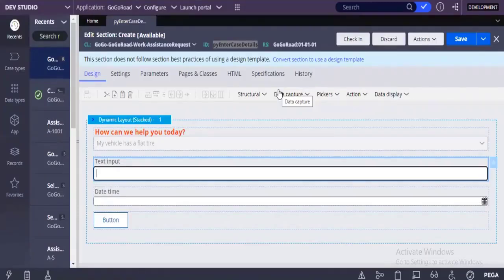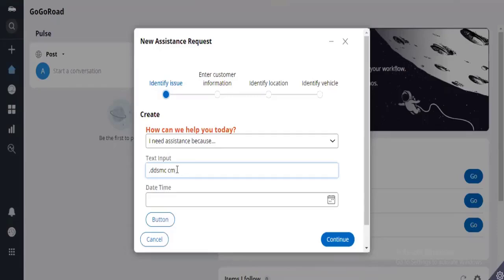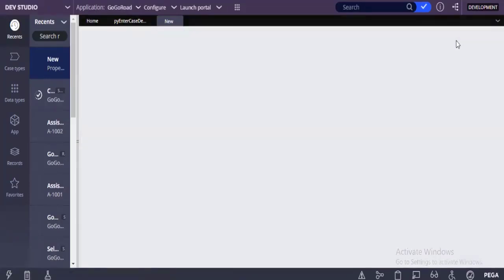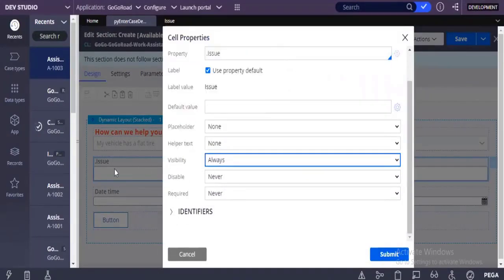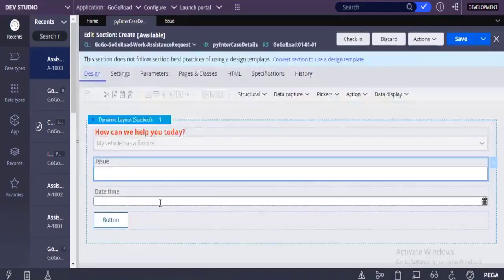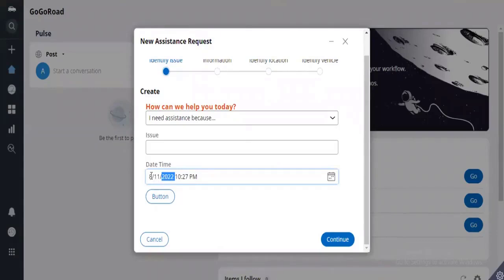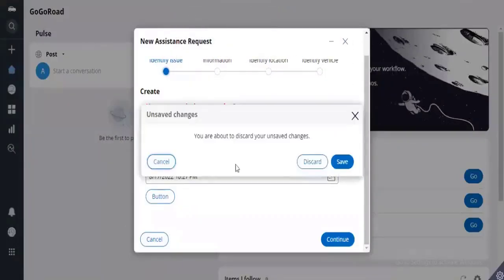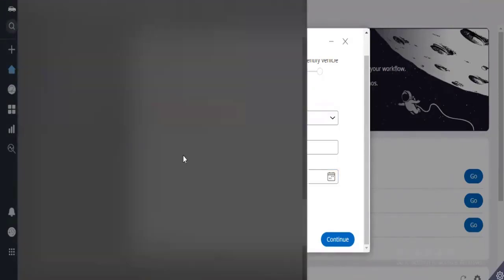Configure text input for daytime in Pega | Pega Text Input Configuration | Pega Online Training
Pega Online Training Masters Program. Get registered now! cloudfoundation.com

Here are the main concepts covered in this video:
Pega to this thing

Key Benefits:
Real-time Projects
Instructor-Led Training for Accelerated Learning
24*7 Technical Support

Skills you will learn:
Pega How to Configure Text Inputs : Pega Understanding Text Inputs : Pega Properties and Clipboards : Customizing Text Inputs in Pega : Pega Visibility and Conditions : Pega Presentation and Editable Settings : Pega Data Control in Text Inputs : Text Plus Calendar Inputs in Pega : Pega Text Configuration : Save on Clipboard in Pega